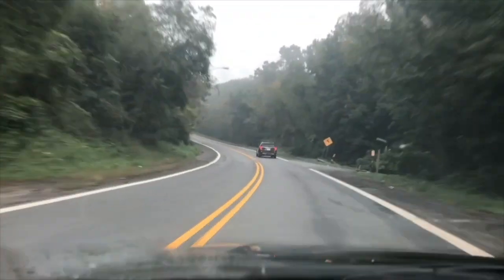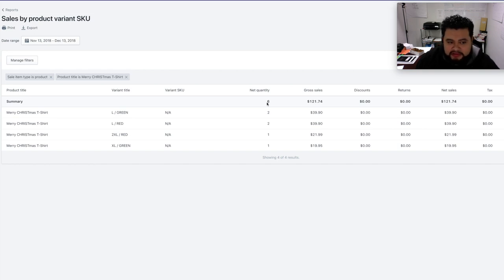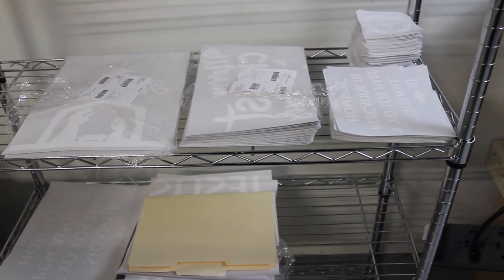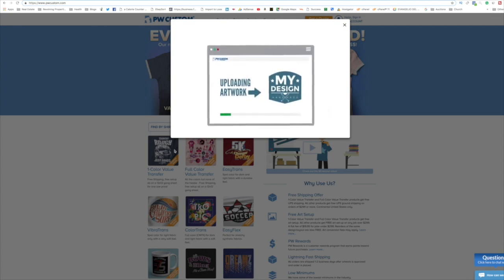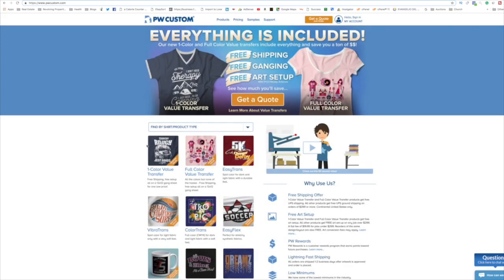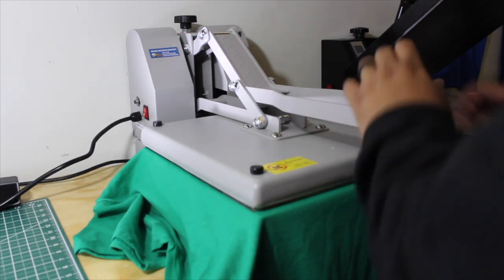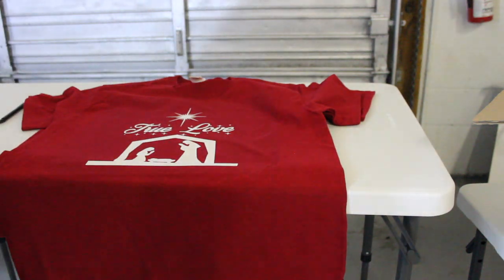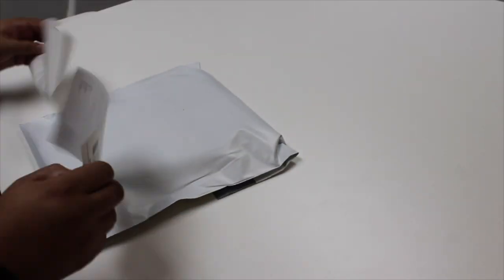Making Money Selling Shirts Using Plastisol Heat Transfers